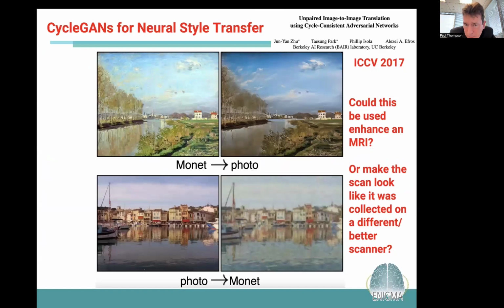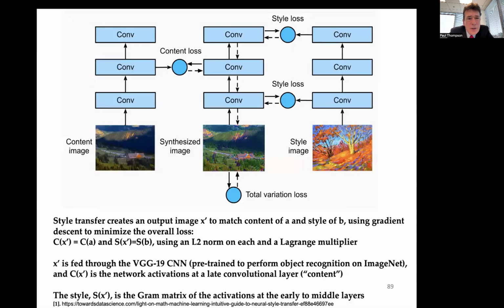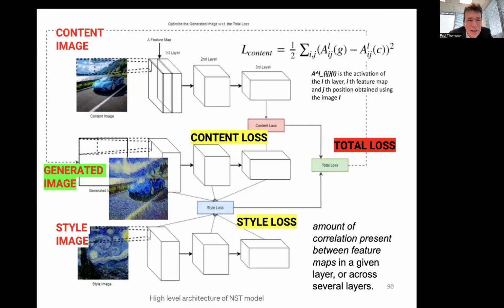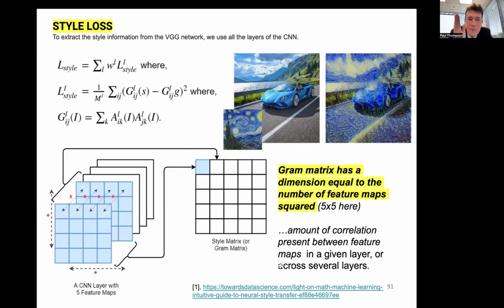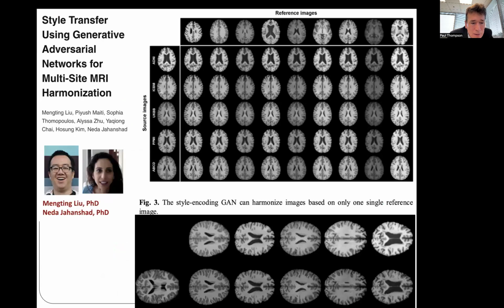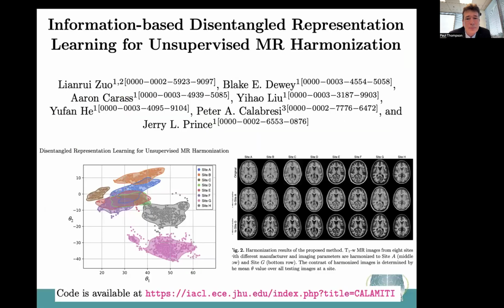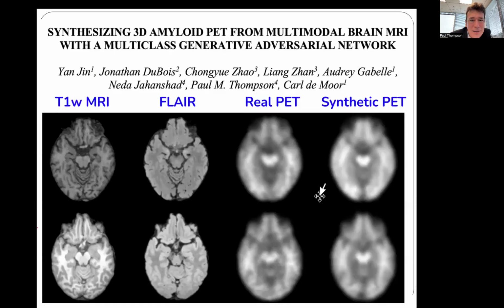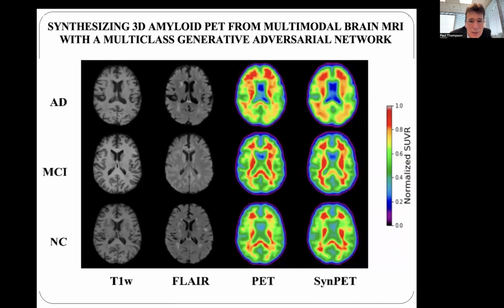Enhancing Images with Neural Style Transfer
Neural Style Transfer is a deep learning method that can enhance, stylize or create new images. But how does it work and what is it useful for ?